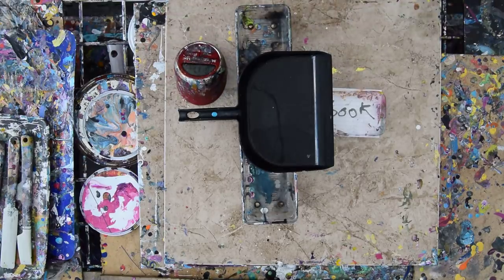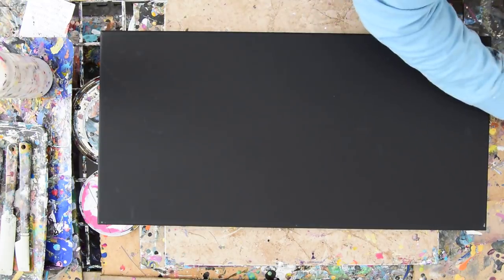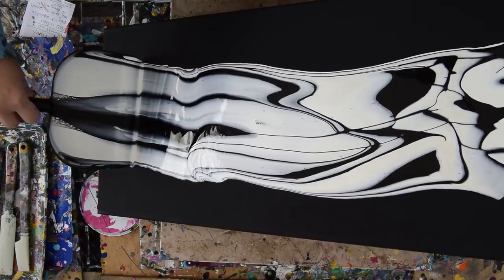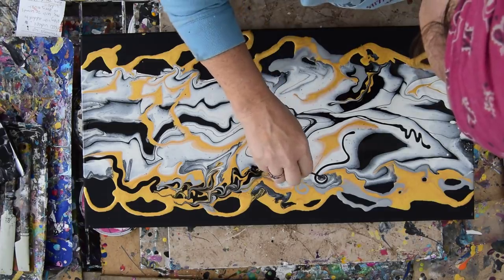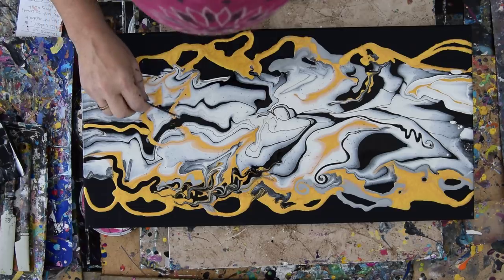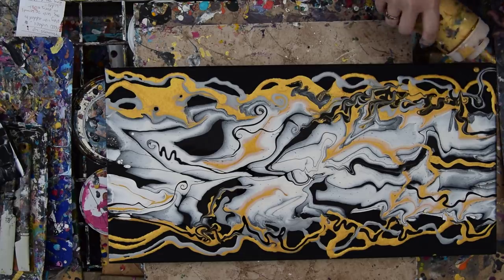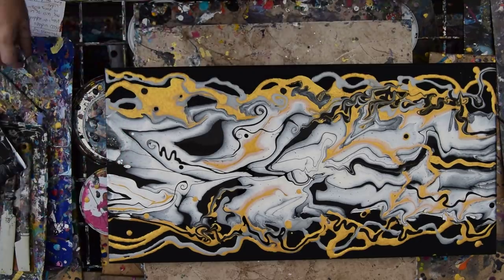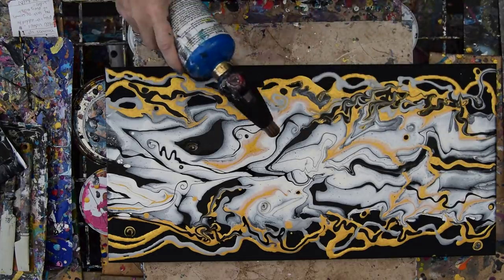Fluid Acrylics, Sleek & Chic, Spiral, Waggle Drag and Skewer #4167-1.22.19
I use a pre-primed dry black 12"x24" canvas. I use a medium sized clean plastic dustpan to hold the paint I will allow to flow out onto the canvas in a very long wide ribbon. I use white pearl and black in the dustpan/tool/reservoir. I tip the canvas to spread the paint. I add gold and tip again. I tip more and add silver, black and more gold paint in wavy curving looping lines and patterns using pre-mixed paint applied with squeeze bottles. I use a bamboo skewer to waggle through the paint patterns integrating them into the design. I make spirals and drag paint with the dull end of the skewer (safer that way) and twirl little spirals into added dots of black and gold. I use a torch to heat the paint and release any caught air bubbles and also to encourage pattern created by heating the paints with pouring mediums in them. I am in love with this artwork.